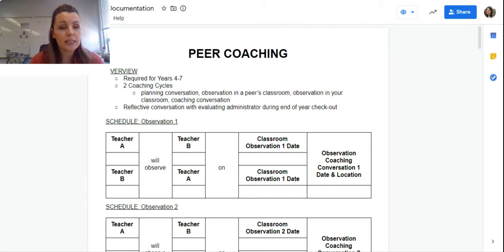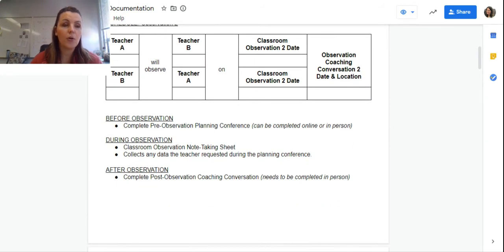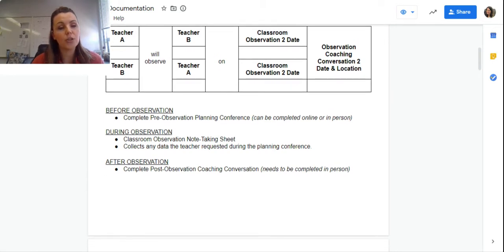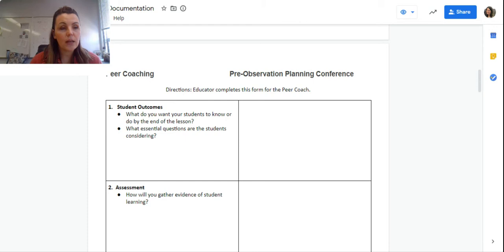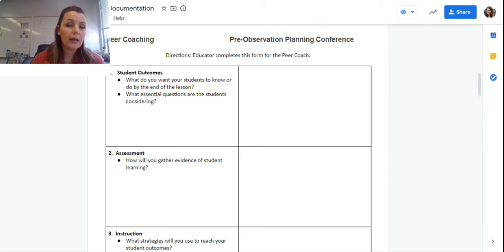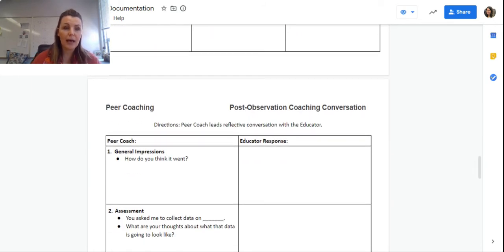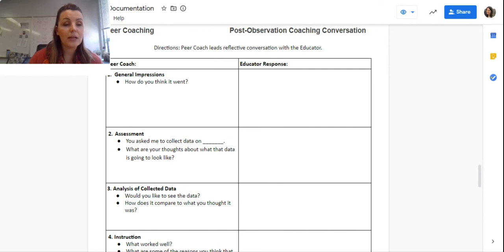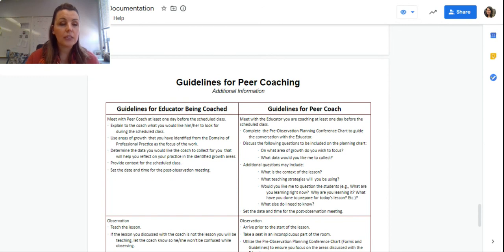Peer Coaching Overview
This video will explain the process of Peer Coaching for teachers in Year 4-7.